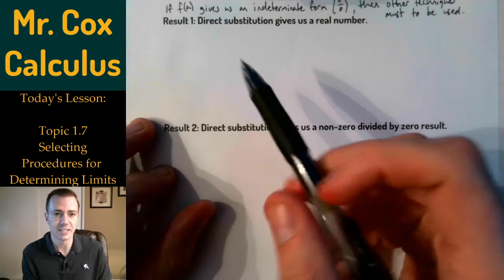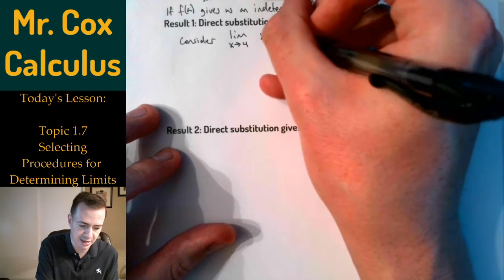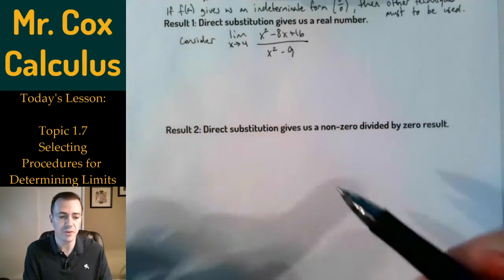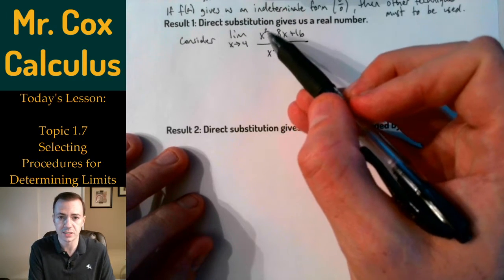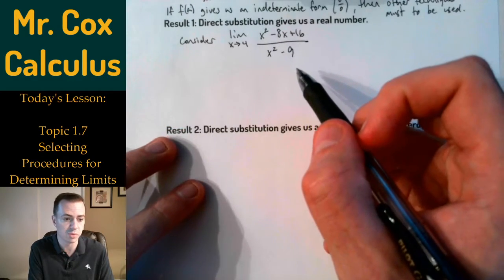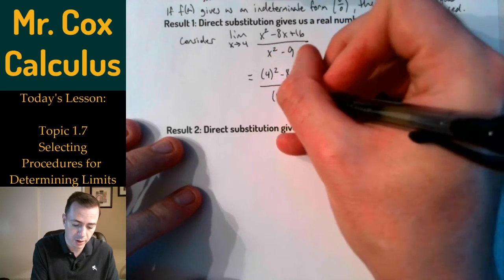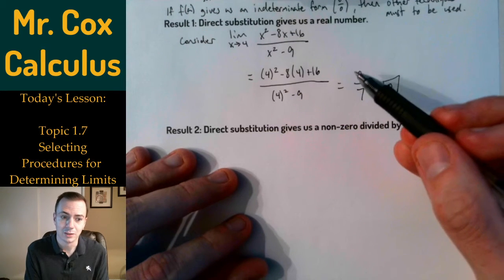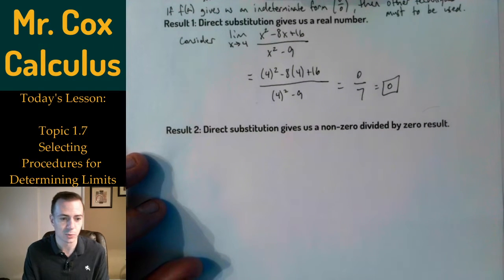Topic 1.7: Result 1: Direct substitution gives us a real number